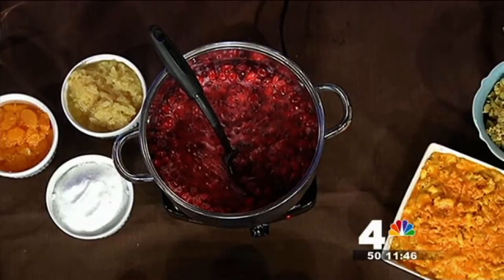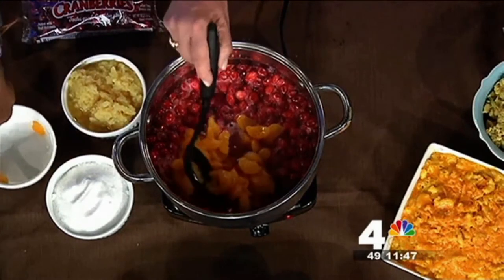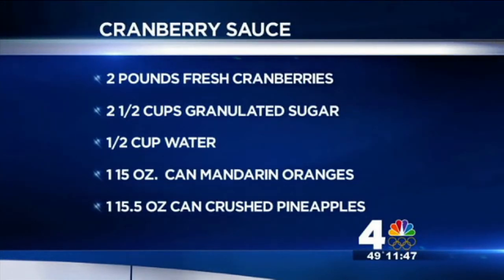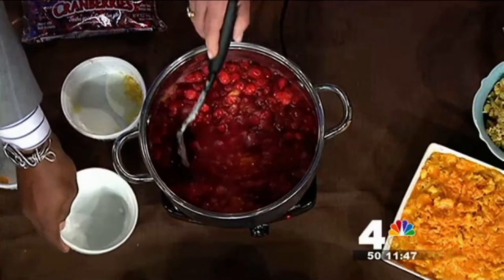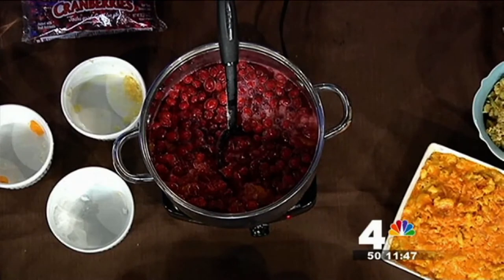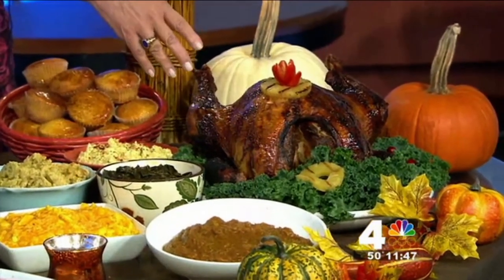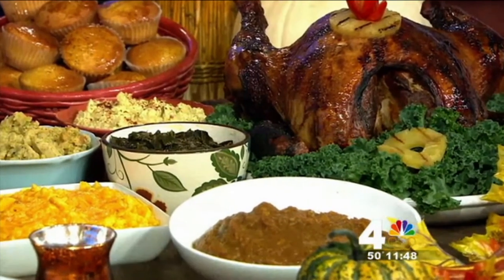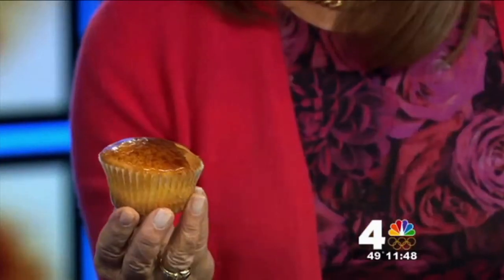LANCE LONDON ON NBC4 WASHINGTON DC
Thanksgiving ideas!